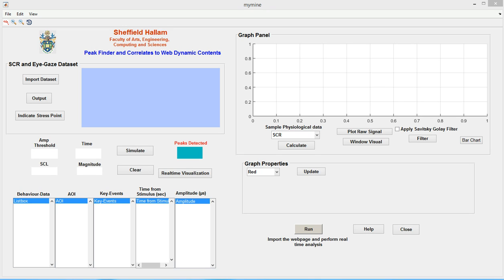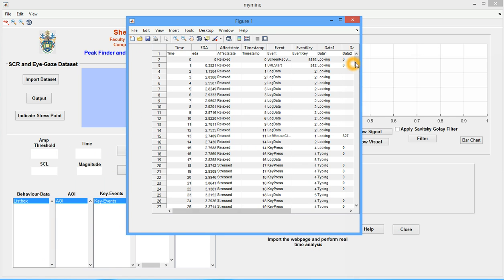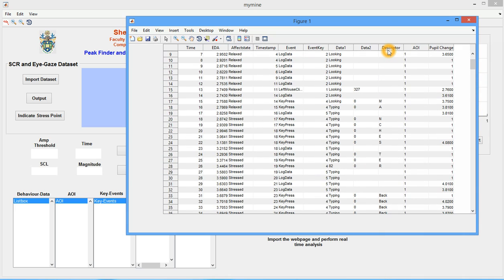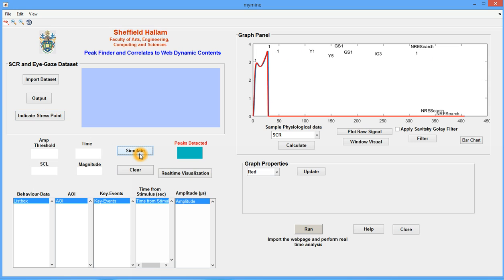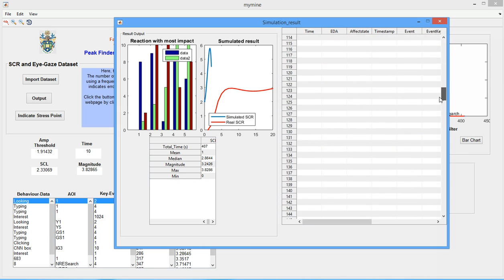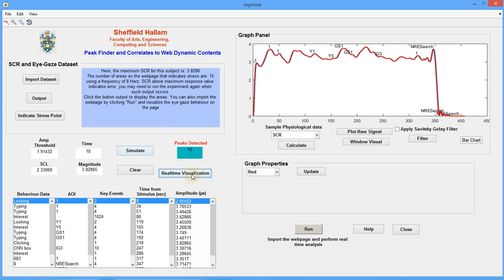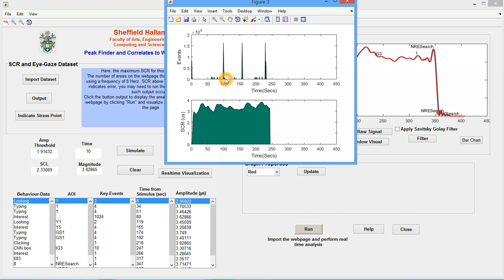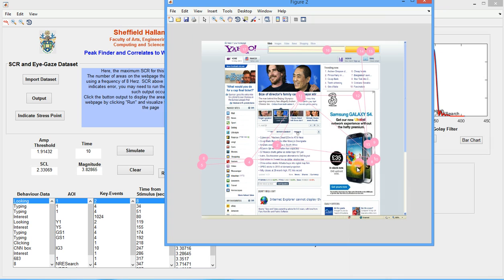Window based model for simulation of SCR to web contents